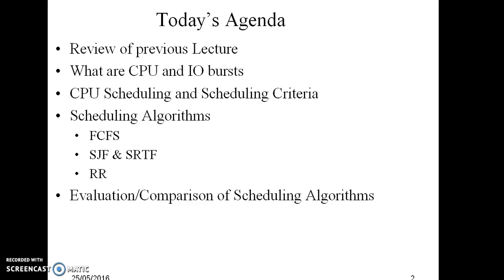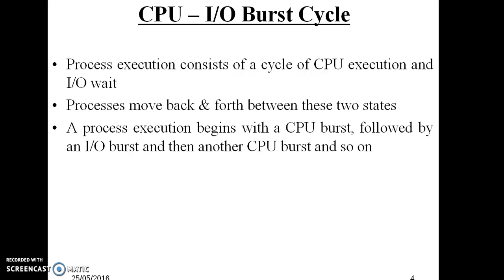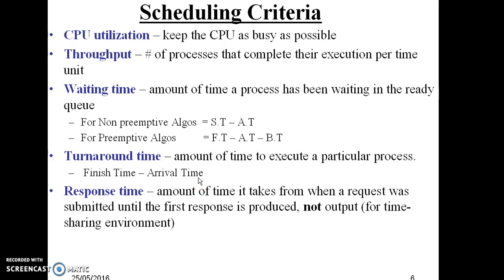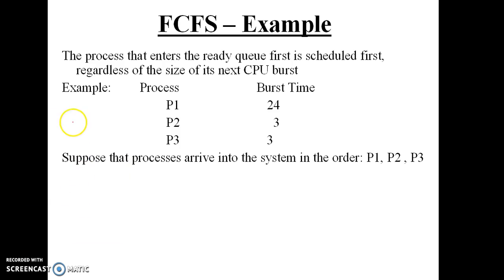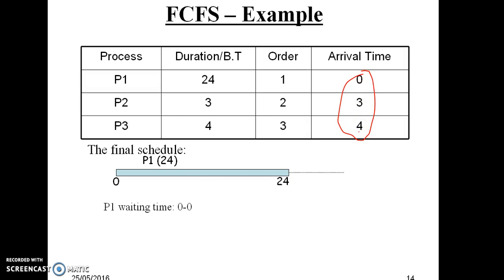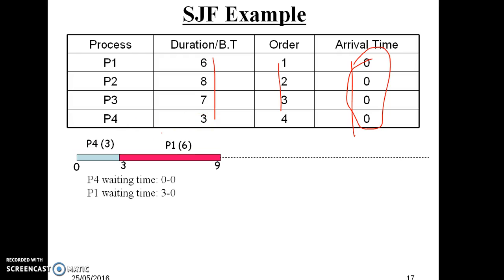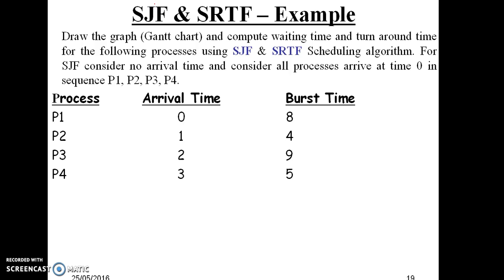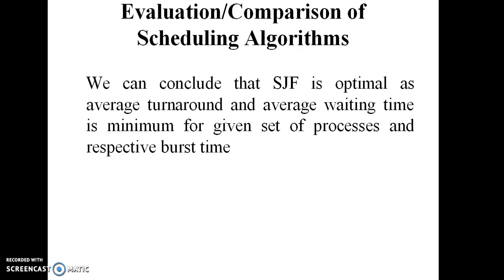CPU SCHEDULING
Resource Creation Assignment -2 in FDP Use of ICT in Education for Online and Blended Learning at IITBombayX